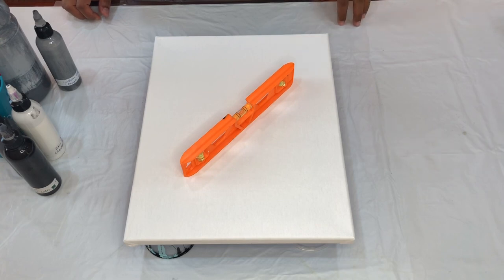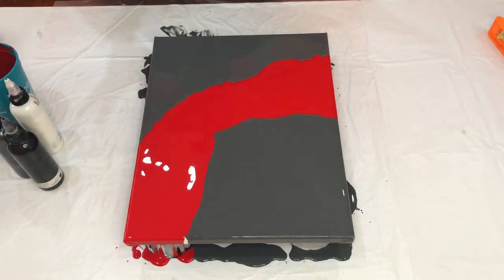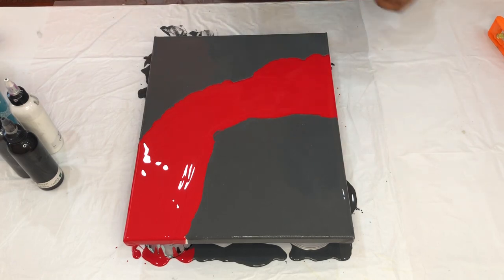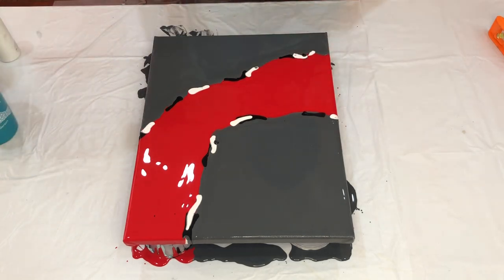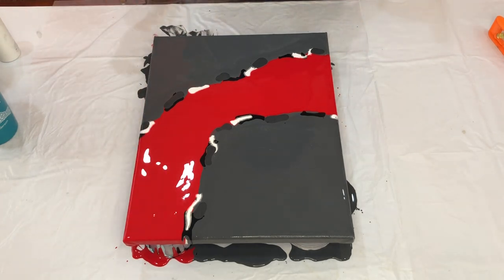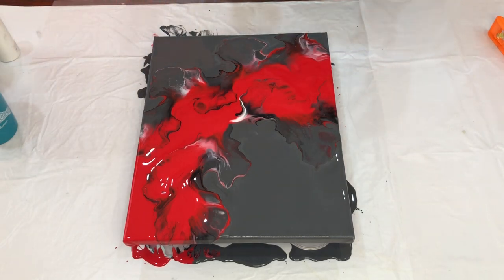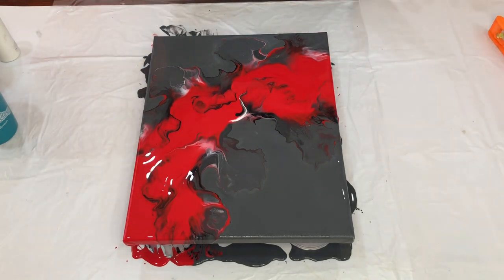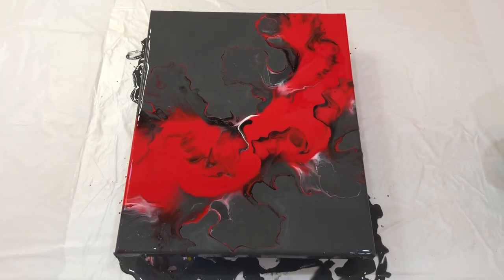#101 Dutch Pour on Split Base| Rebel Colors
Hello there. This video show how I minimally use colored paints for layering making this painting predominantly scarlet and grey. Ho Rebels.

All paints thinned down using the ratio 1:2 (paint : Floetrol) and mixed with little bit of water to achieve desired fluidity. All paints used have similar consistency. I would be glad to answer any questions you have. Again please consider supporting my art channel through subscription, likes, comments and shares. Appreciate you reading through this. ❤️